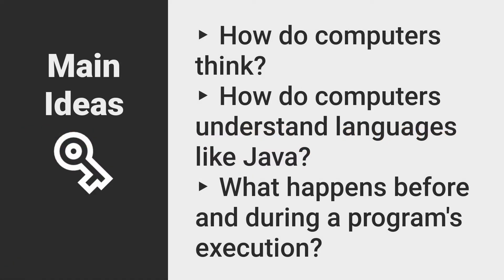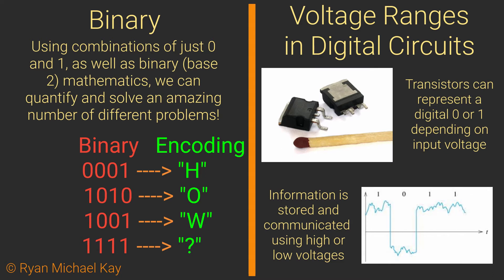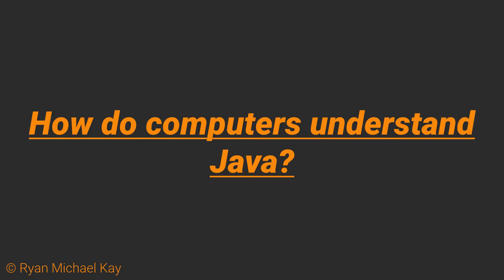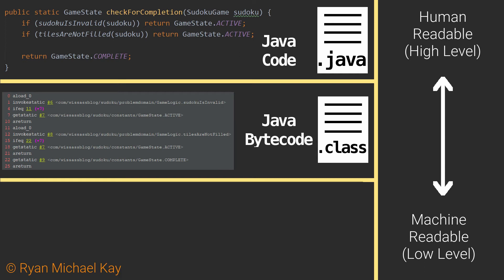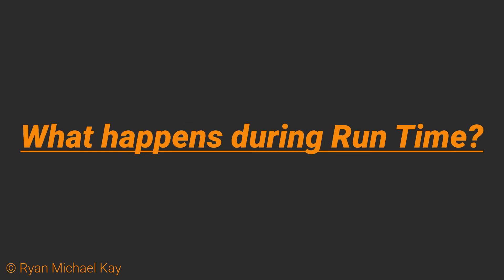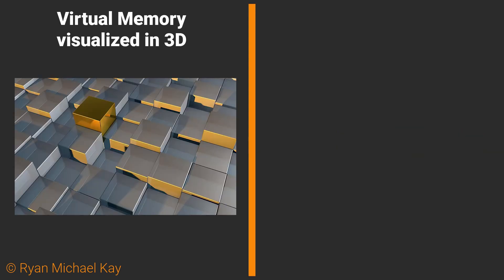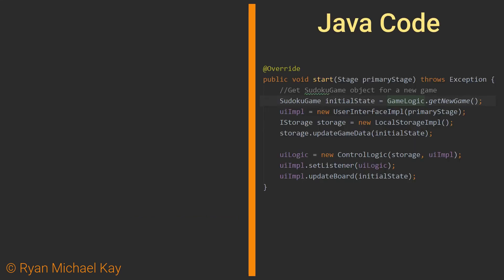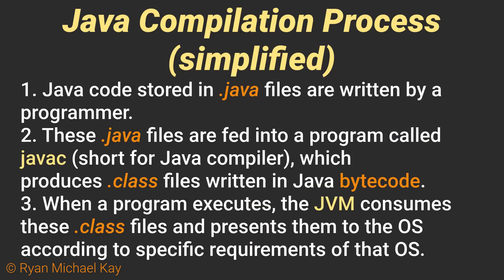Working Class Java 1-2: What Happens When We Run A Program? How Do Computers Understand Code?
Ryan explains several new concepts which are practical useful to understand:
- How do computers think (i.e. process information)?
- How do computers understand programming languages like Java?
- What happens before and during a program's execution?